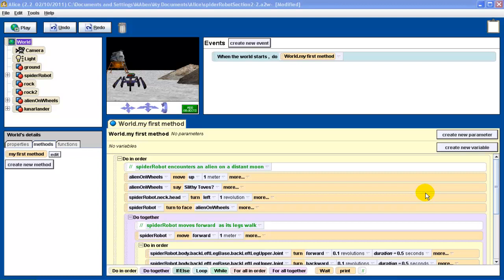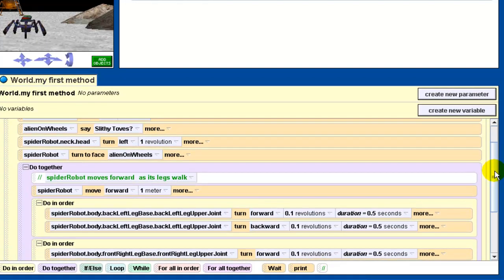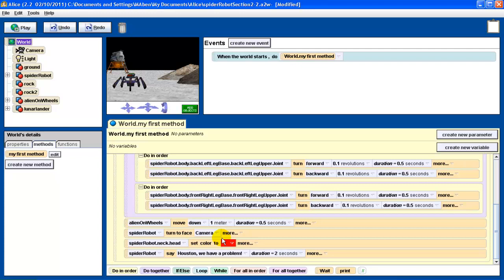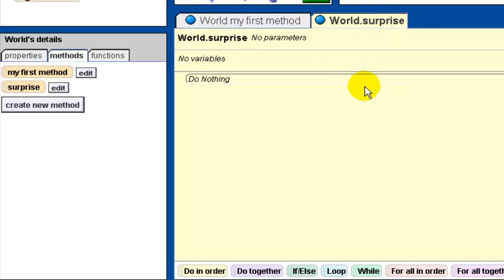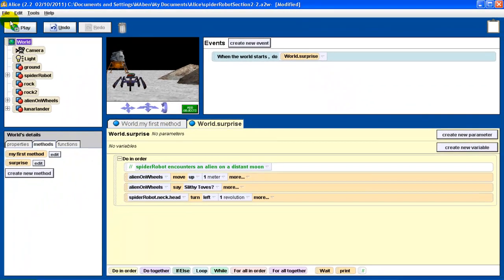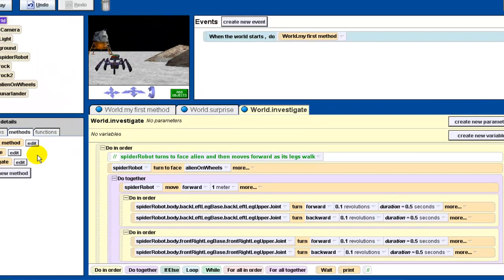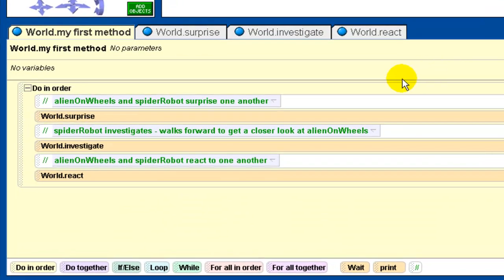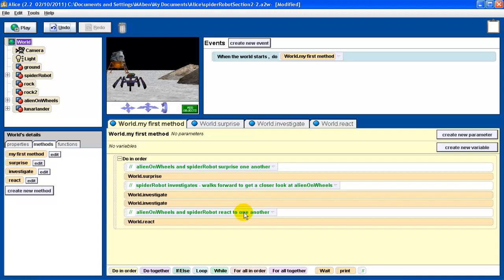Alice: World Level Methods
The example in section 4-1 of Learning to Program with Alice.